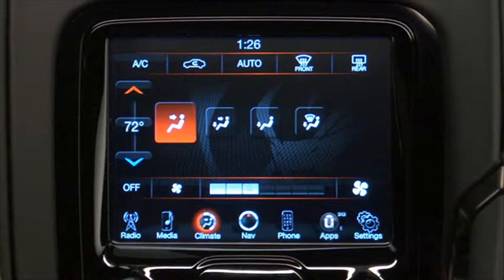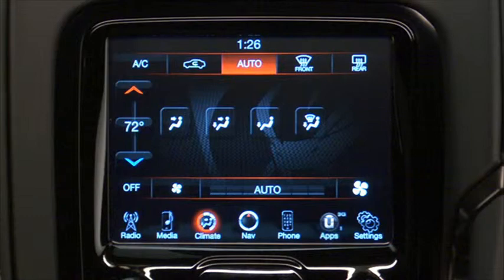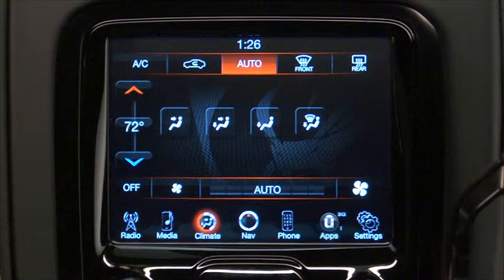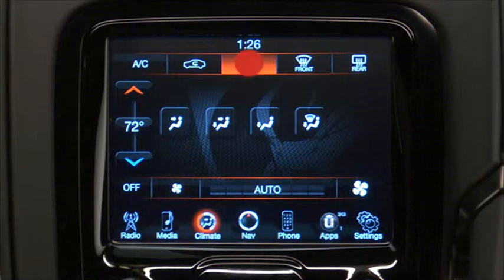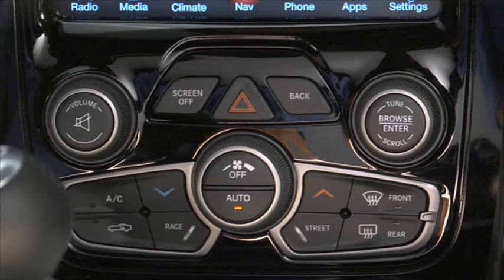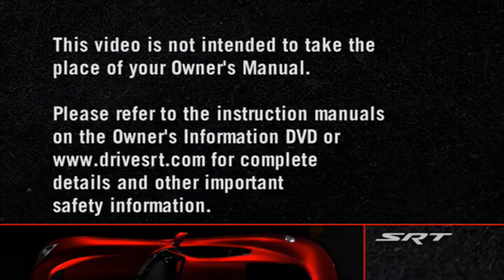2013 SRT Viper | Automatic Climate Controls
This video shows how to use the automatic climate controls in the 2013 SRT Viper.